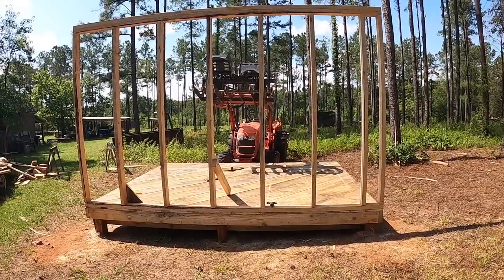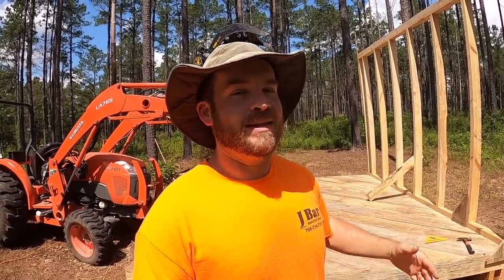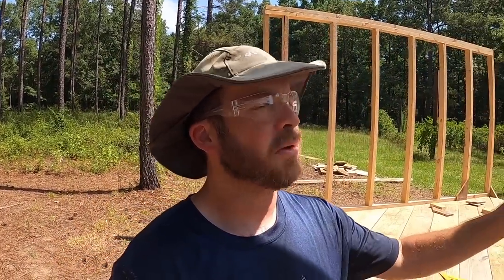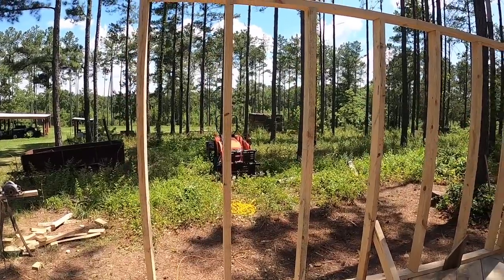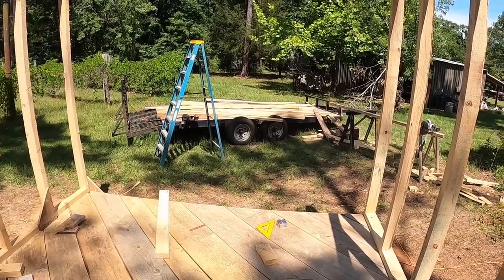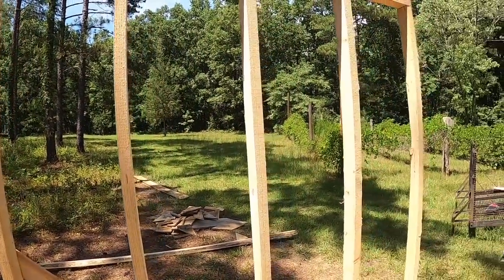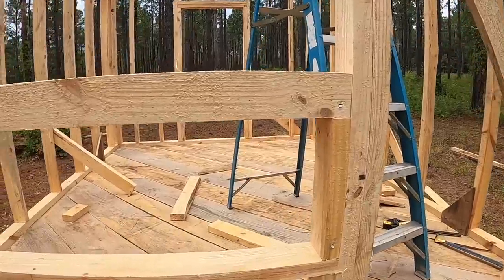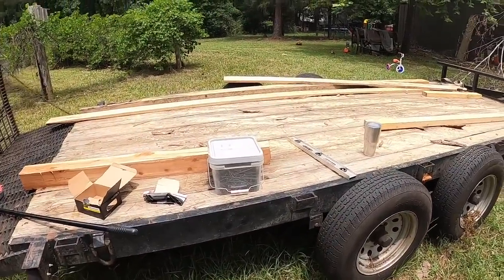Building a Chicken House, Part 2